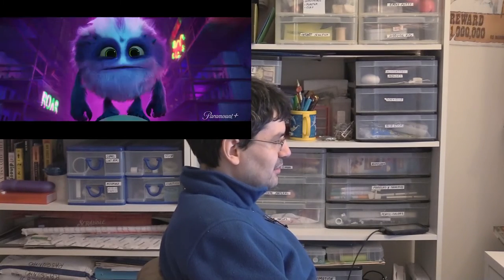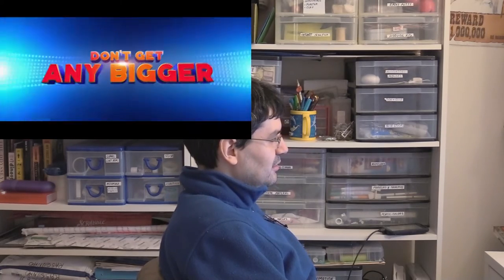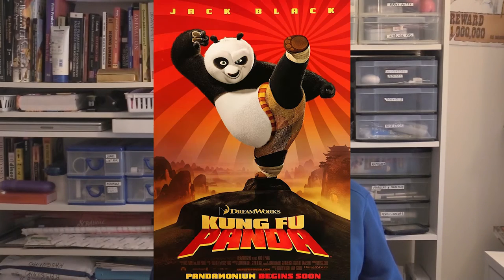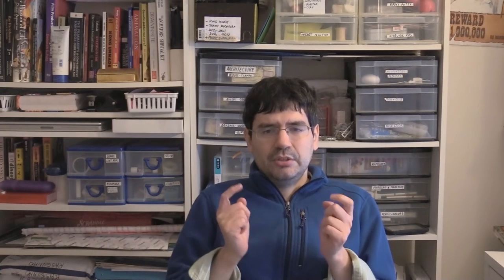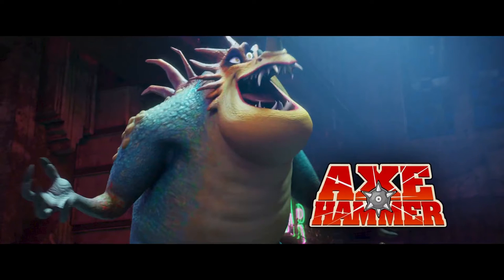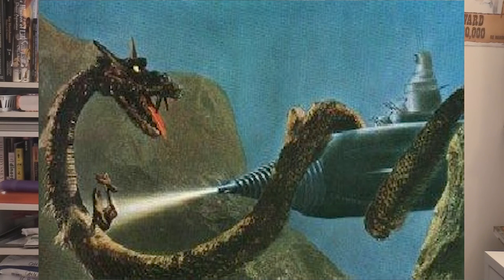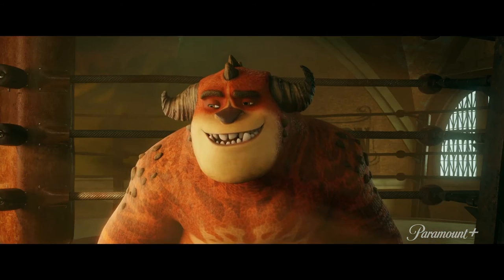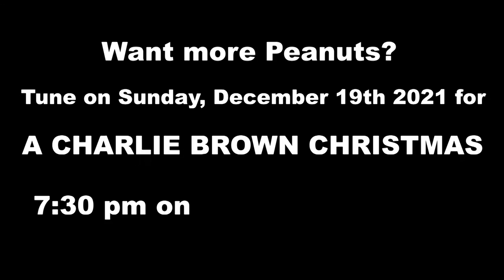RUMBLE - Second Trailer Reaction Video.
Here is the second trailer reaction to RUMBLE.  It is about time but is this cash-in attempt to GODZILLA VS. KONG worth the watch?  Tune and find out.